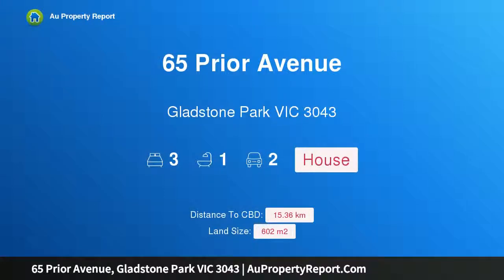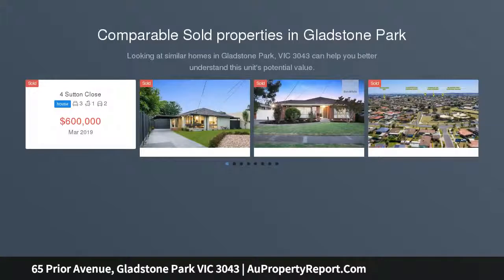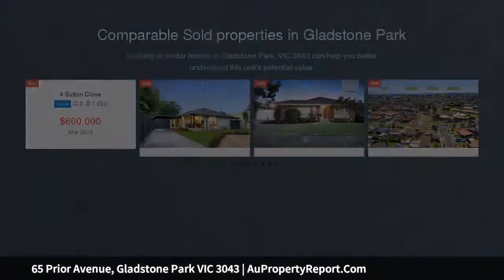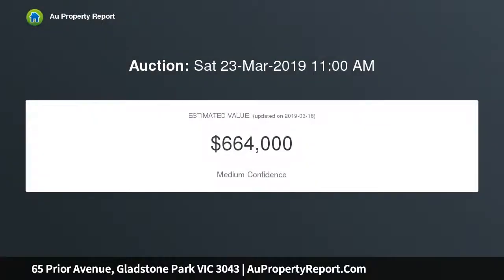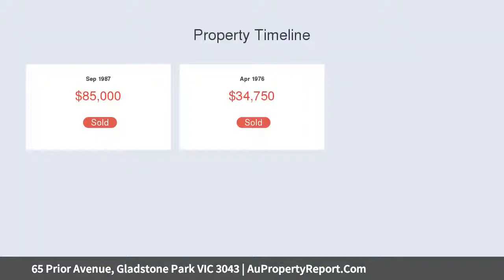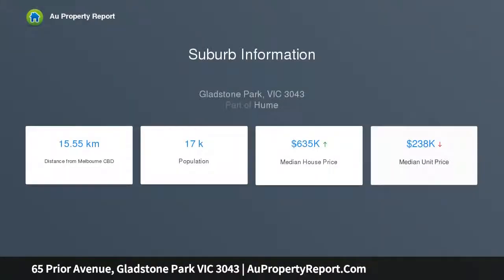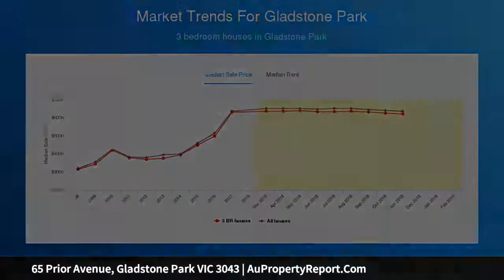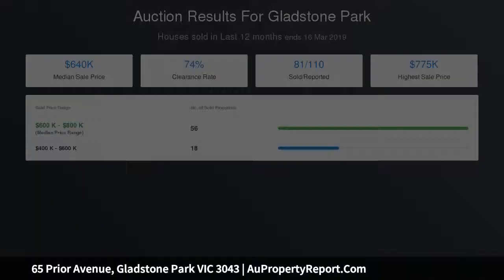65 Prior Avenue, Gladstone Park VIC 3043 | AuPropertyReport.Com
65 Prior Avenue, Gladstone Park VIC 3043
Property Type: house
Bedrooms: 3
Bathrooms: 3
Car Space: 2
Location and price that don't get any better than this!